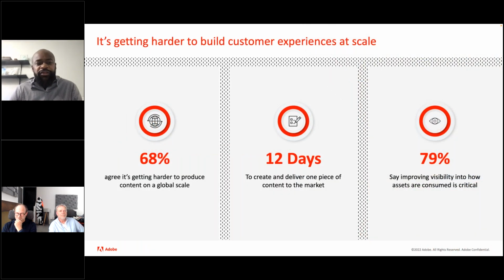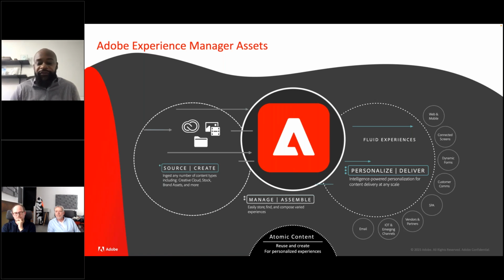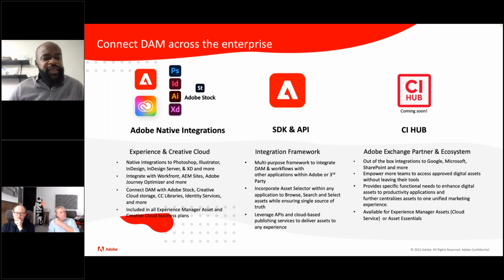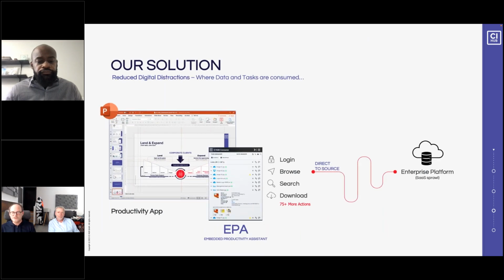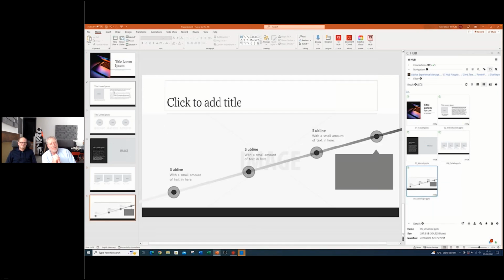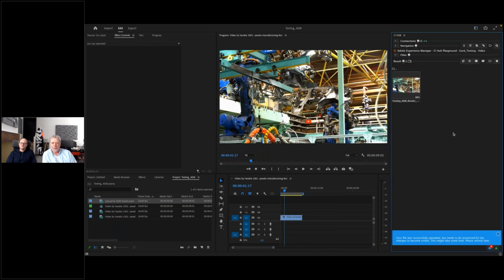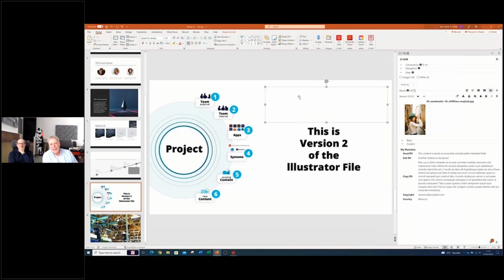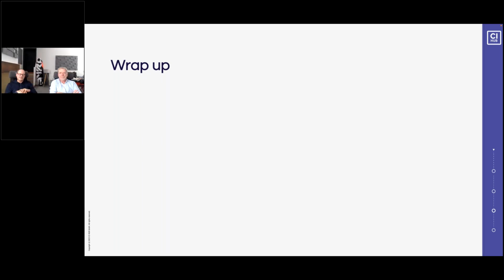Recording of the HSE Webinar "Leveraging the Power of AEM Assets within your Corporate Applications"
On the 21st of February, Andreas Michalski, CEO at CI HUB and Gerd Glaser, Head of Customer Success along with Elliot Sedegah, Director, Strategy & Product Marketing at Adobe hosted a very interesting Henry Stewart Webinar, titled “Leveraging the Power of AEM Assets within your Corporate Applications – Office 365, Google Workspace, SharePoint, and many more”.
The topics in this webinar:

• Adobe's view on the positioning of Asset Link and the CI HUB Connector
• Why is the CI HUB Connector the easy out of the Box Solution for any AEM Asses user
• How to use the CI HUB Connector the easy, secure, and Enterprise ready setup and use
• How sales and marketing collaborate in a new and efficient way
•  New ways to efficiently use AEM Assets in Powerpoint and collaboration between InDesign, Illustrator, and Premiere Pro
• Take part in the early access program and test it free and easy

With CI HUB you can access Images, Graphics, Templates and all digital media directly from the creative applications where you need to use them. It connects tools like Adobe Creative Suite, Microsoft Office, SharePoint, Google Workspace, Sketch, Figma, and WordPress directly to the brand assets that are held within your DAMs, PIMs, and other media repositories.